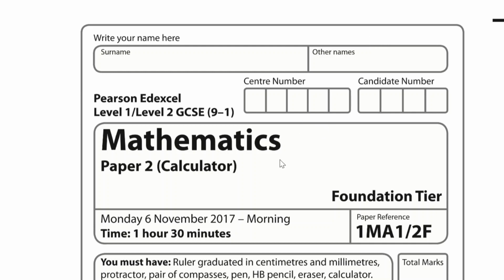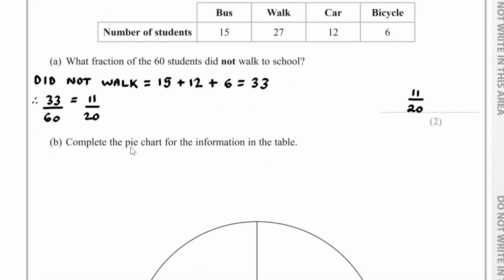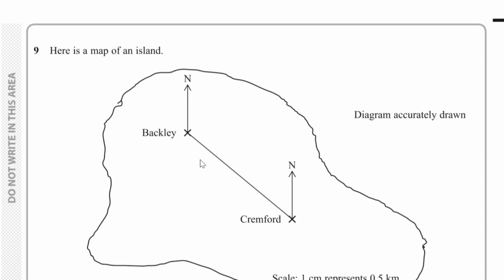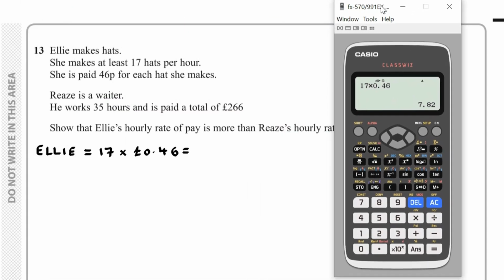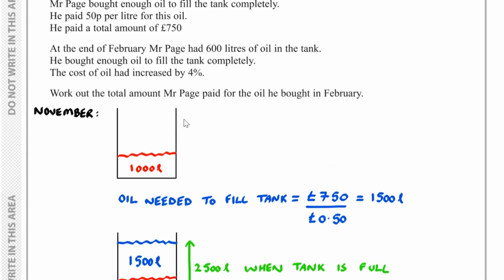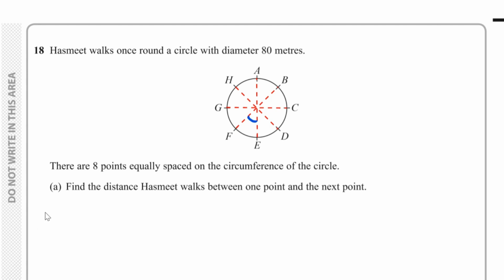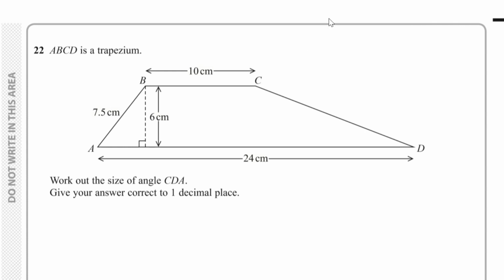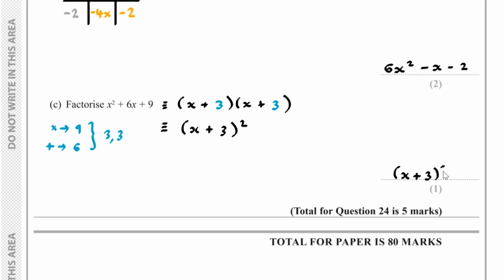EdExcel GCSE 9-1 Maths Foundation November 2017 Paper 2